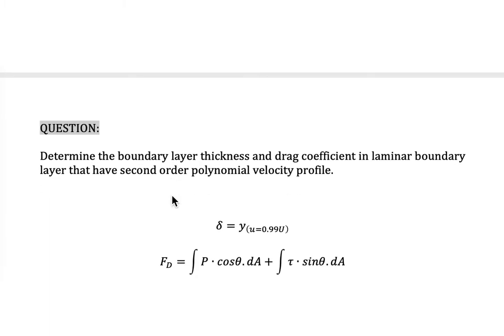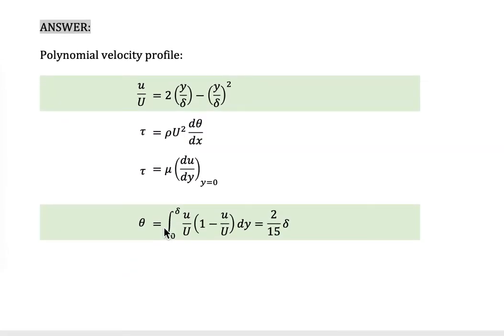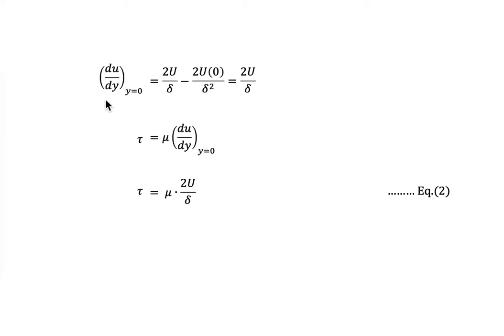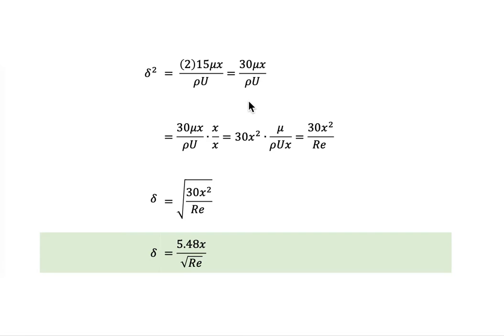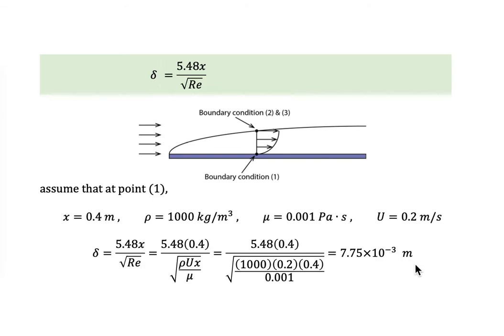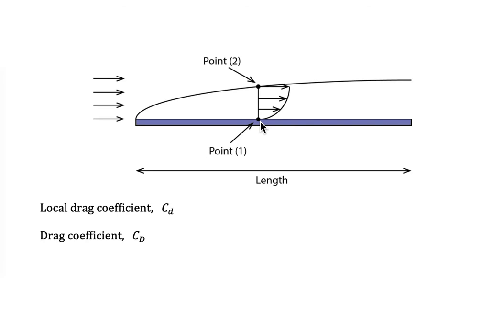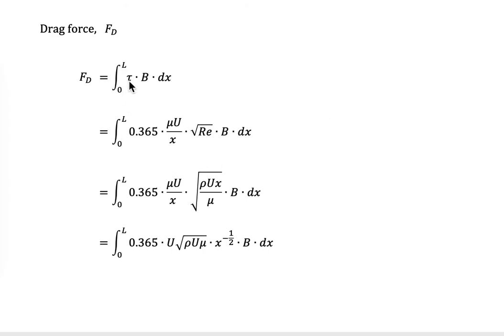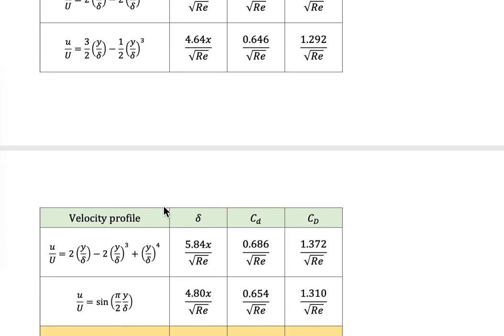Boundary layer lecture series 06 : Example of Von Karman calculation